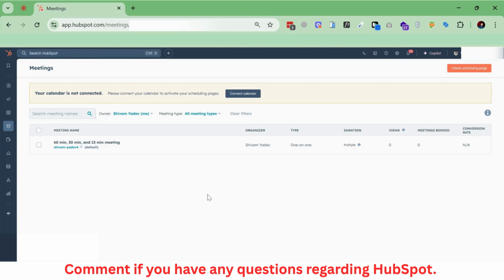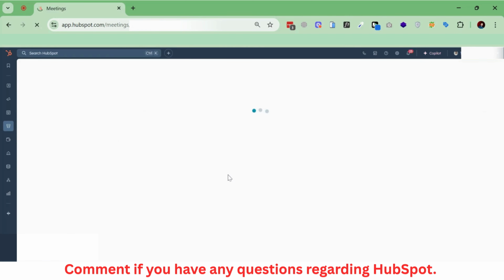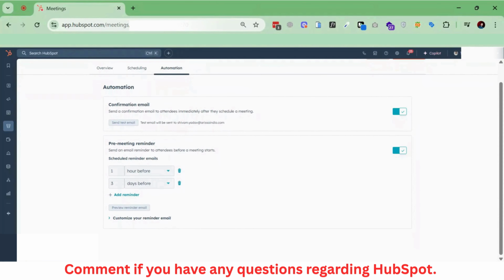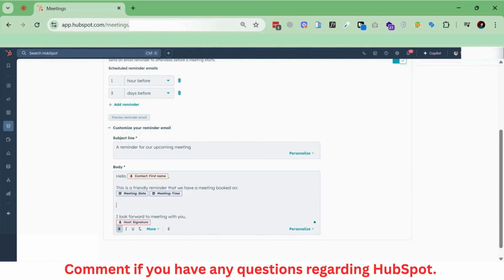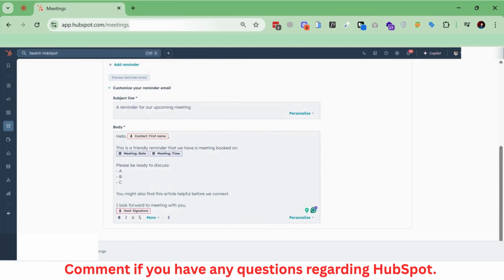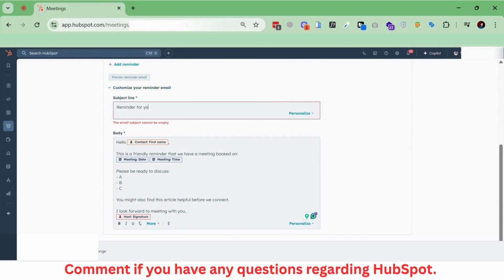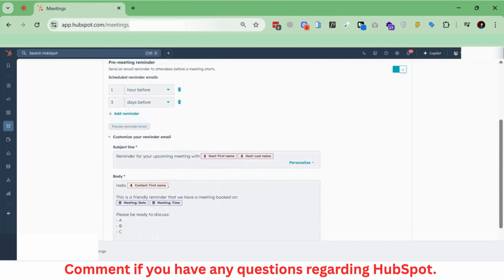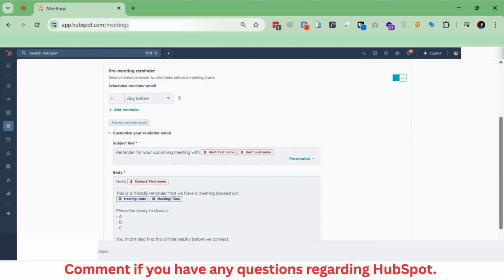How to Customize HubSpot Meeting Reminders to Reduce No-Shows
Want to make the most out of your HubSpot meeting links? In this video, I’ll show you how to customize your HubSpot meeting reminders to keep your attendees informed, prepared—and showing up!

What you’ll learn in this video:

How to personalize your HubSpot meeting reminder emails

Where to find and edit the pre-meeting reminder settings

Tips to reduce cancellations with effective reminders

💡 This video is part of my HubSpot Tips series—focused on real, practical advice for marketers and business users like you.